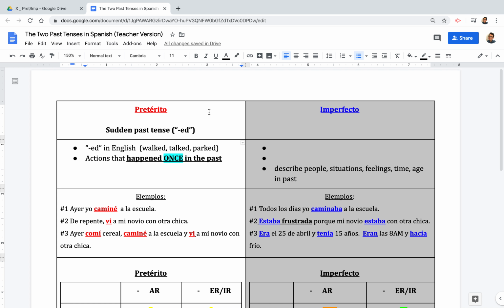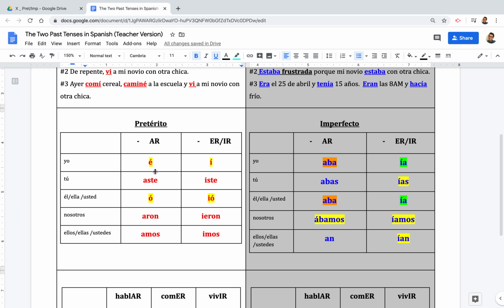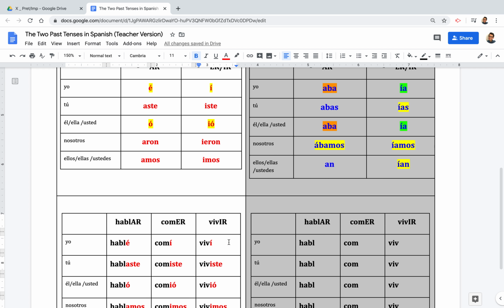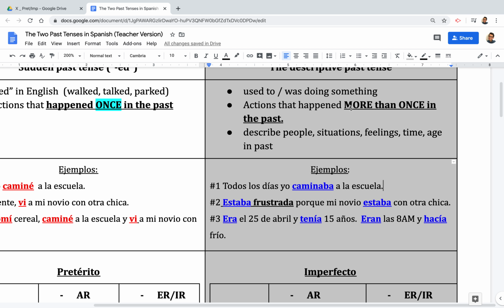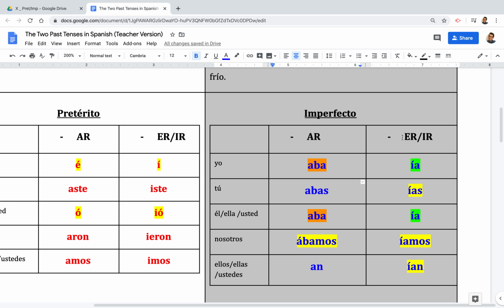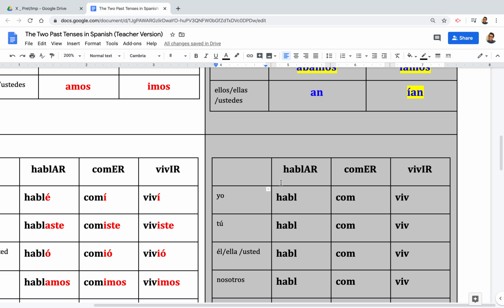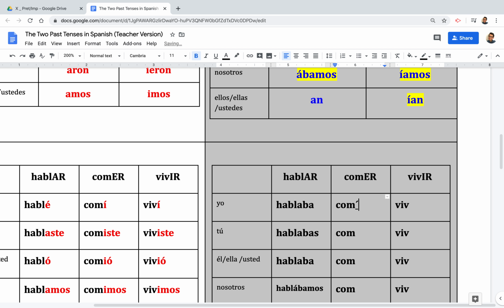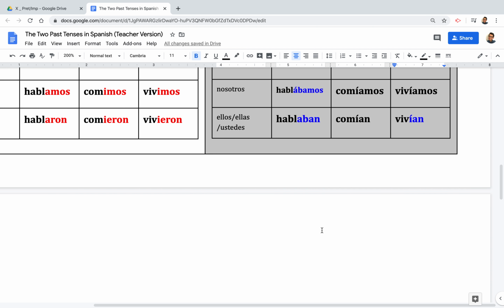The Two Past Tenses in Spanish Lesson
The Two Past Tenses in Spanish (Preterite and Imperfect)